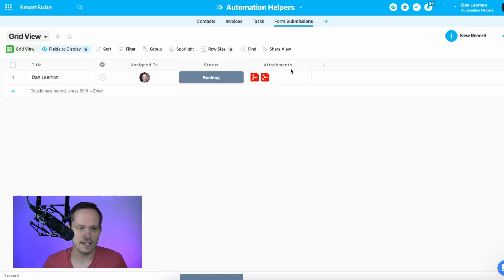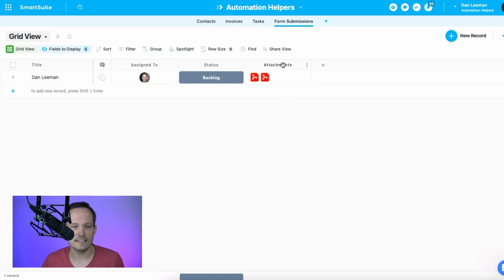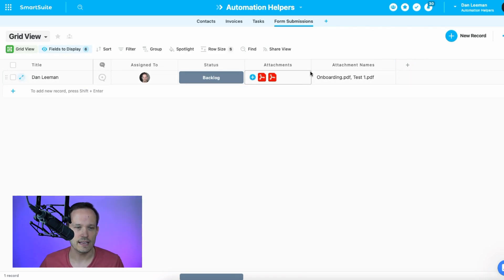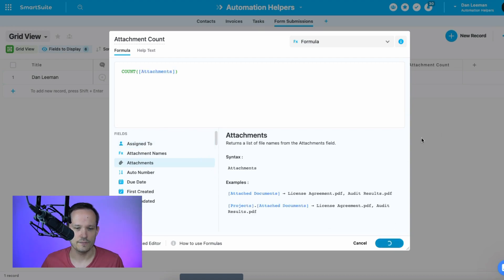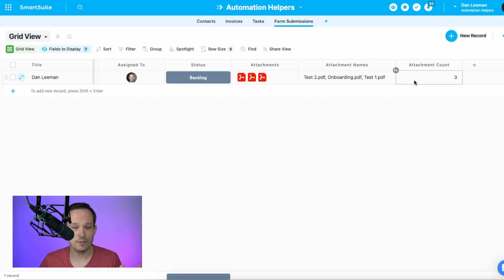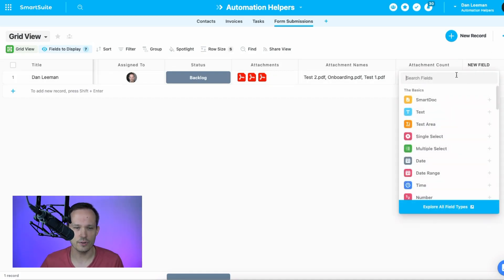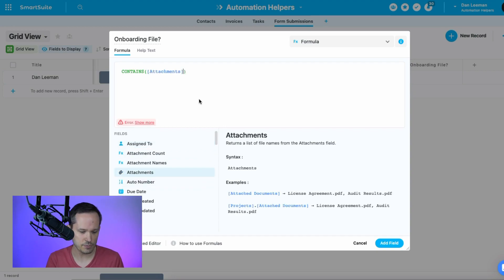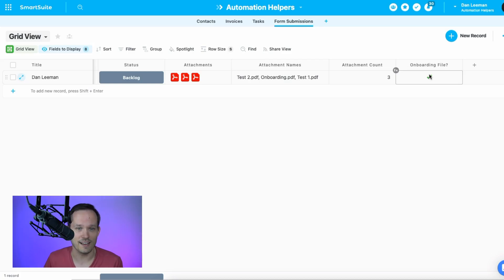New Attachments Features for SmartSuite Formulas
Want to see if a file has been uploaded, or how many files have uploaded? Maybe you want to track if there has been a change to the files uploaded? SmartSuite's new formulas feature lets you interact with attachments!